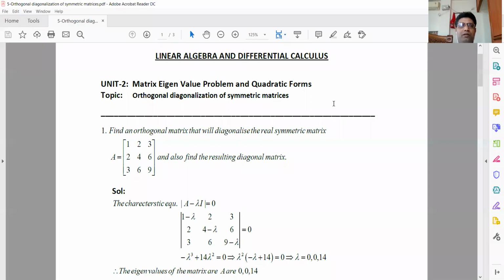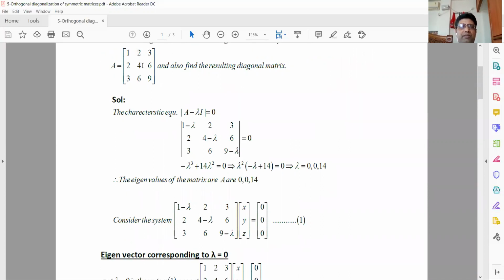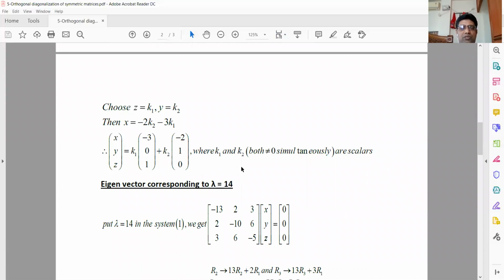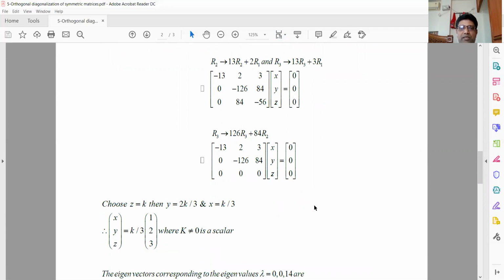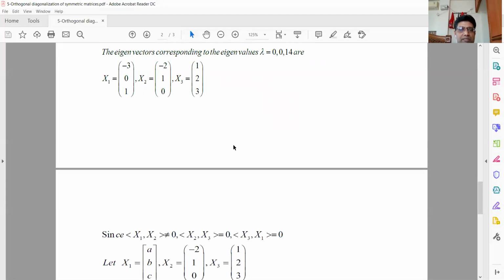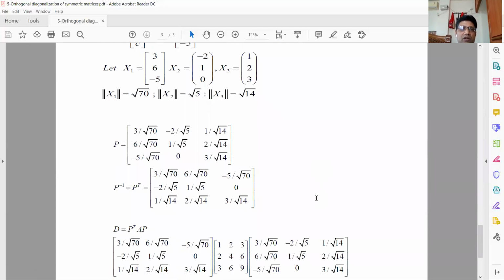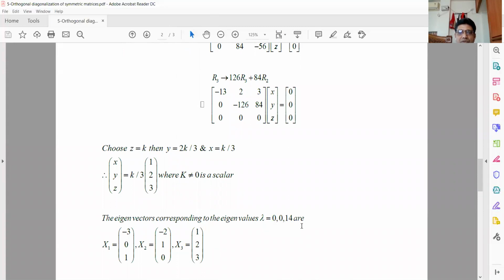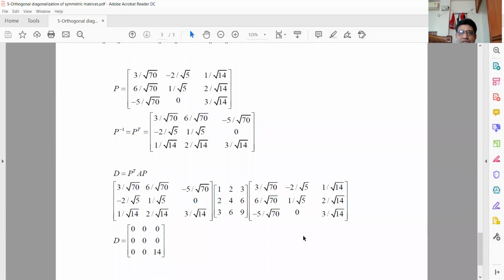5 Orthogonal diagonalization of symmetric matrices